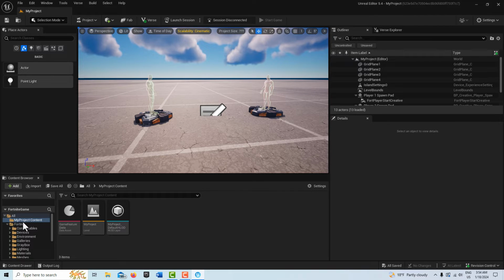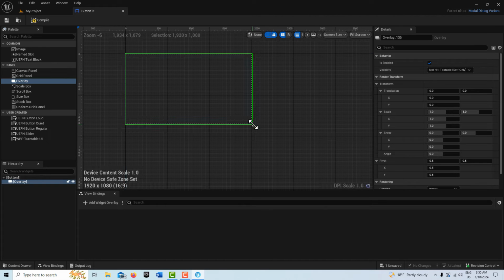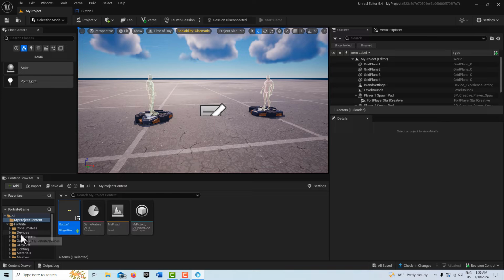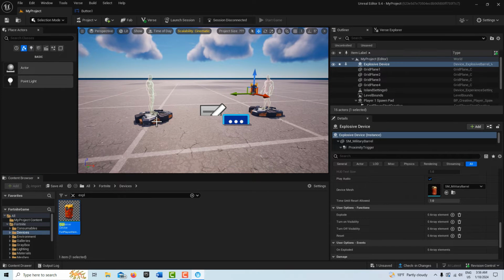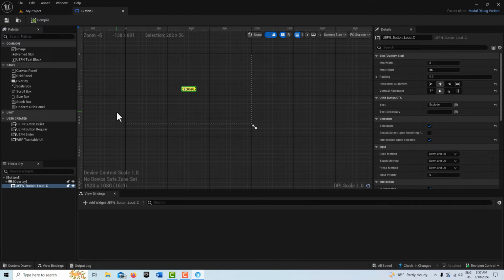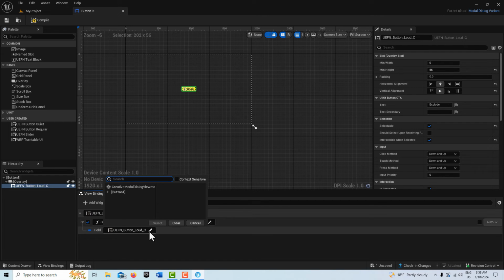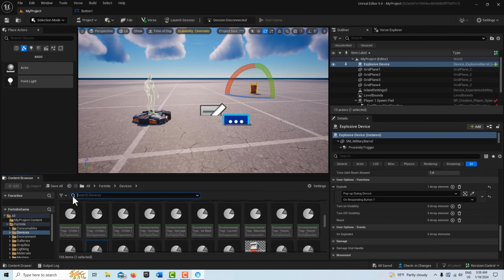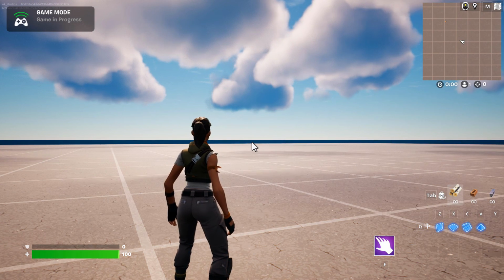Modal Dialog Variant: Create a Custom UI Button with no Verse Code in Unreal Editor for Fortnite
Today we are looking at the modal dialog variant, which lets us use the PopUp Dialog device to create some custom button functionality. It also uses the Model View View Model to bind events from the User Widget to the PopUp Device. When we tried this previously, it would generate errors if we used a Canvas Panel, but when we used the Overlay, it seems to work without any issues at all. We hope you find this tutorial helpful! We also have several other unique tutorials on Verse and Unreal Editor for Fortnite.